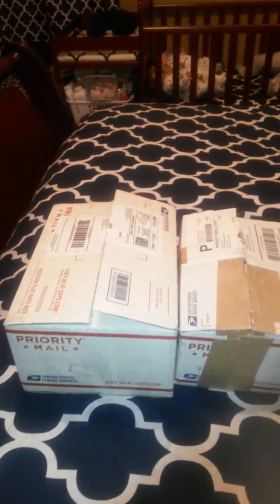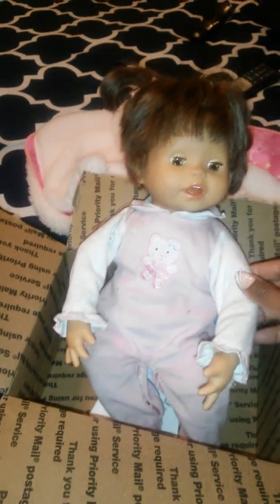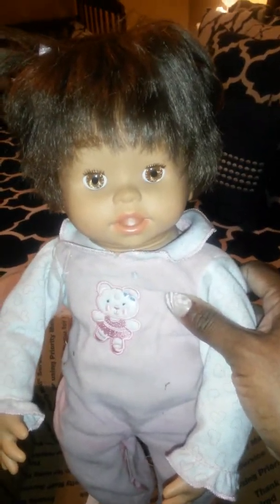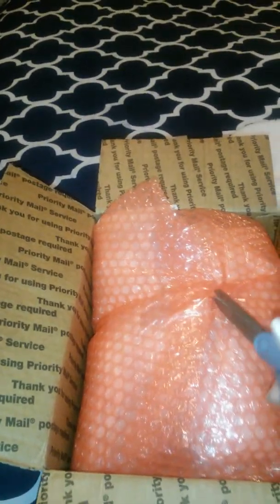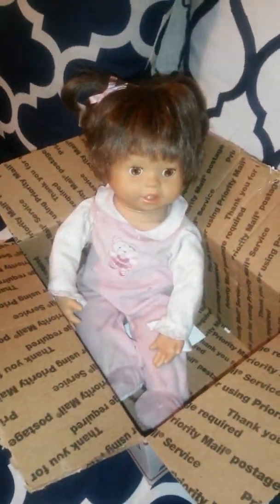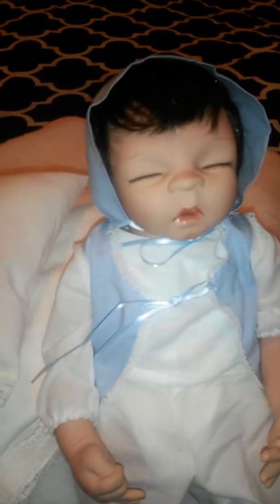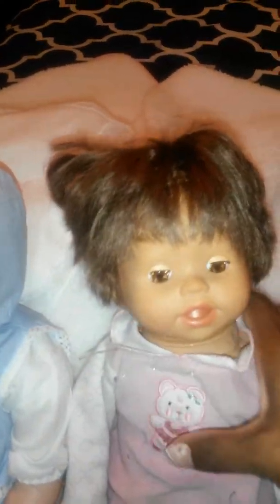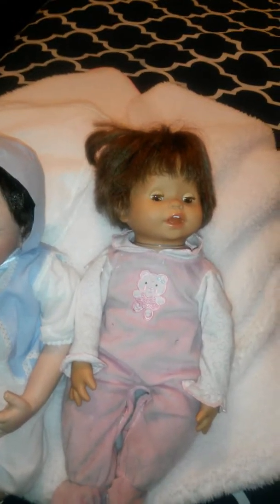Two more Box Openings of Interactive Dolls